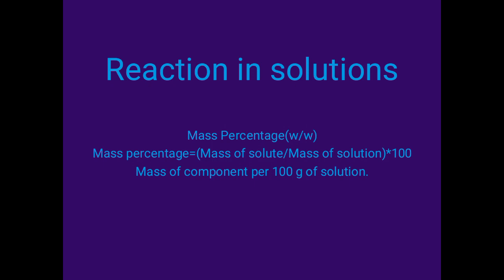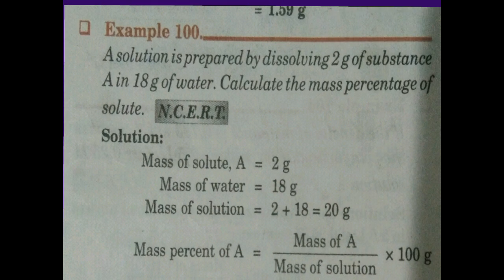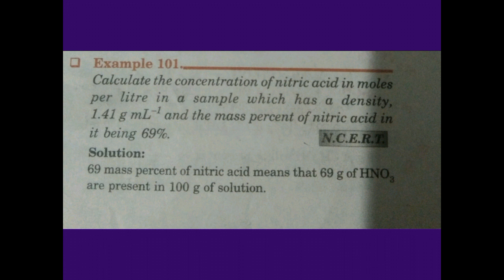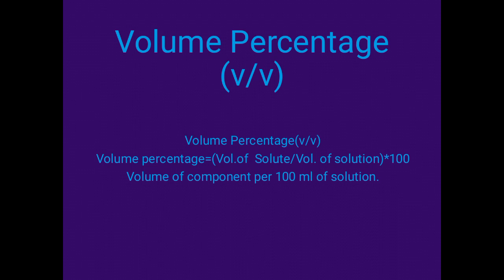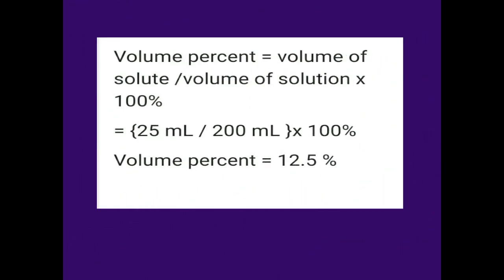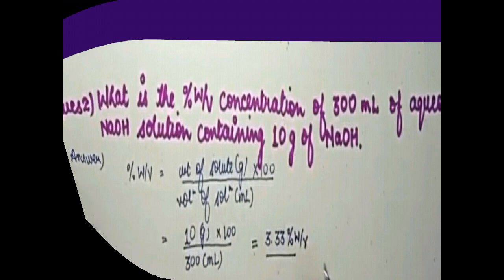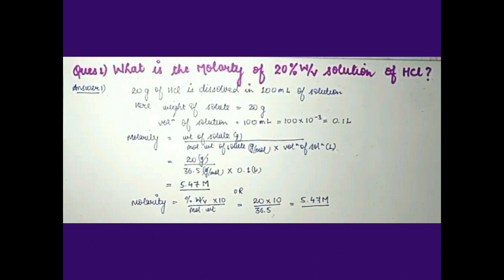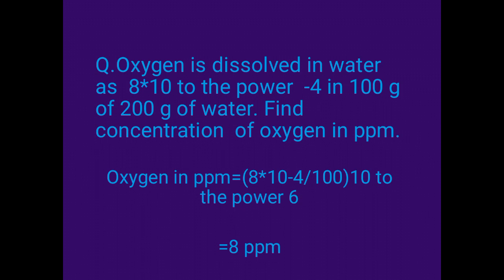CLASS XI CHEMISTRY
Mass volume percentage by Kavita